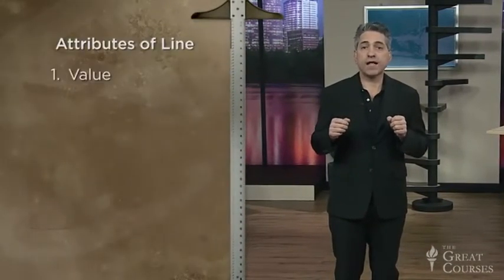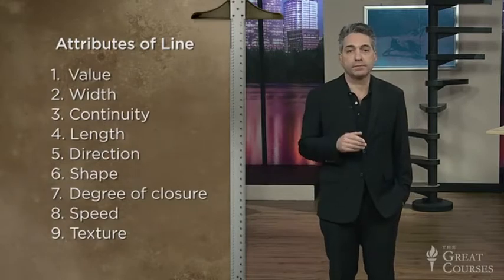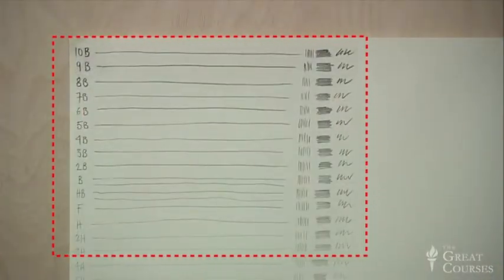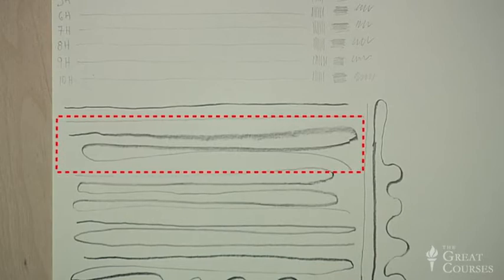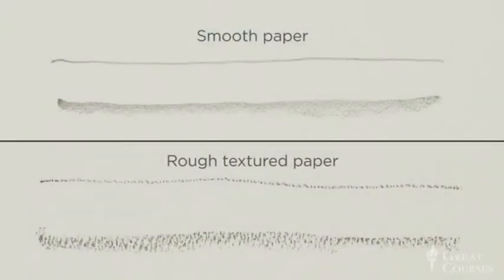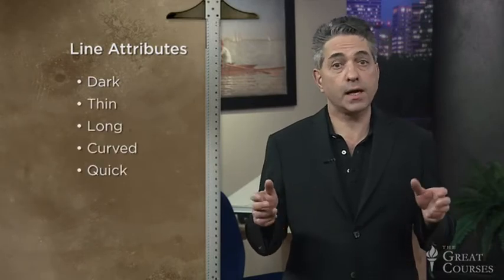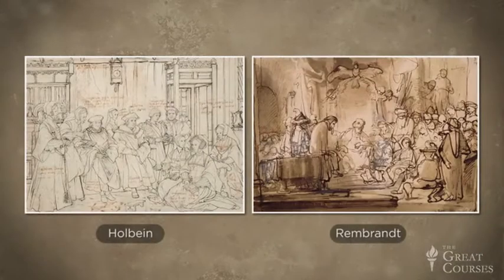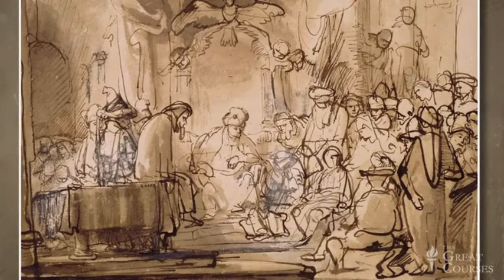How to Draw: Line Attributes and Gesture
Take a deeper look at the types and qualities of line, and consider how these attributes affect line's expressive potential. Study and practice nine key attributes of line, from value and width to continuity, shape, and texture. Then explore gestural line-line that swiftly captures the character of a subject.